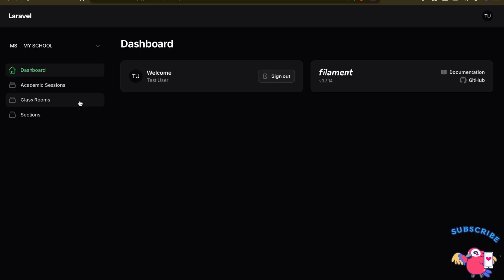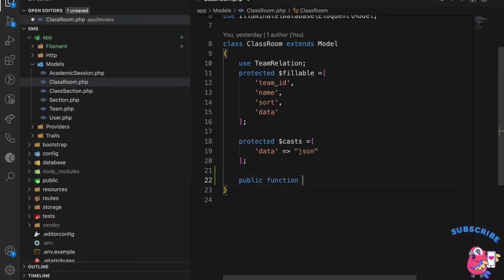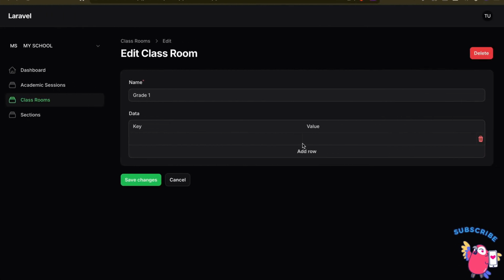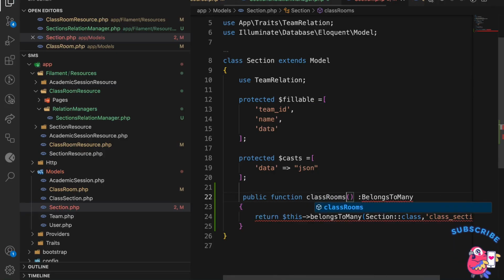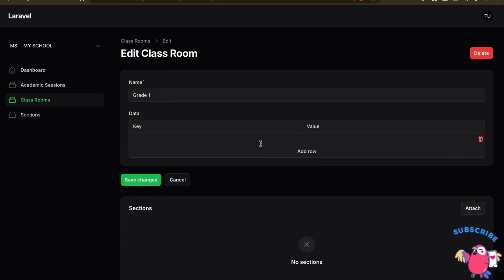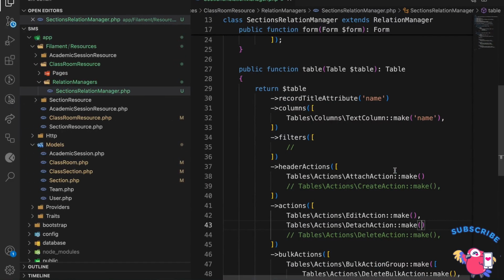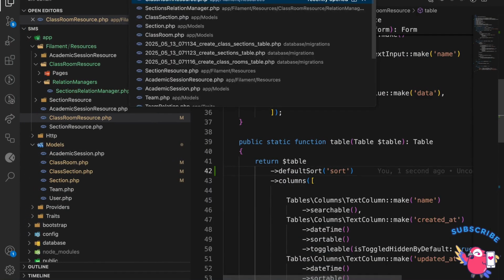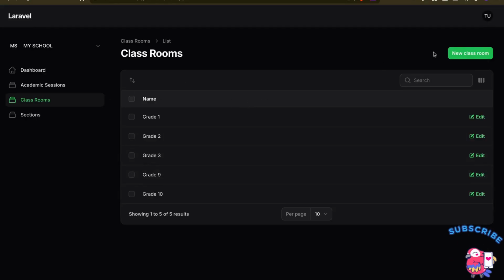Part-2 Assign section to class| Laravel Filament School Management System – Complete Guide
In this part of the Complete School Management System series using Laravel Filament, we focus on building and managing core academic structures—Academic Sessions, Classes, and Sections. You’ll learn how to efficiently create, organize, and link sessions with classes and class sections, providing a strong foundation for the entire school management system. This setup ensures smooth academic planning and helps maintain structured data for every academic year.

This is just the beginning of creating a fully functional and scalable school management system using Laravel Filament. Step by step, we’ll cover essential modules like student enrollment, teacher assignments, timetable management, fee collection, attendance, exams, and more. By the end of the series, you'll have a complete, real-world-ready solution tailored for schools and educational institutions.